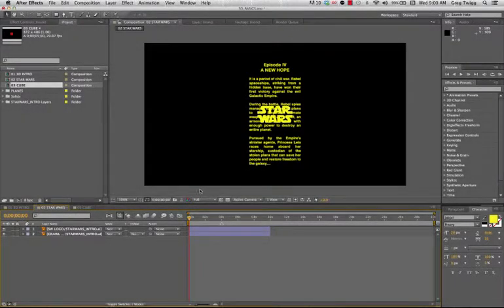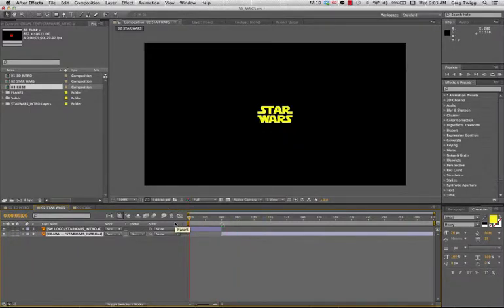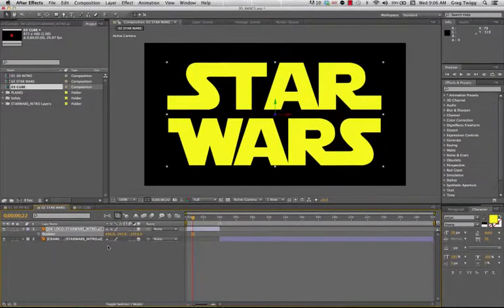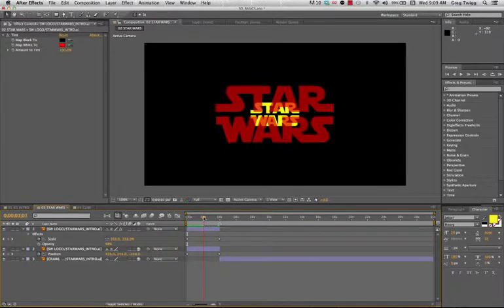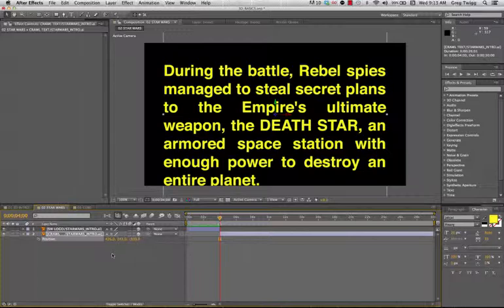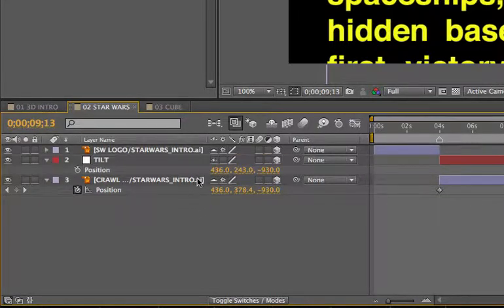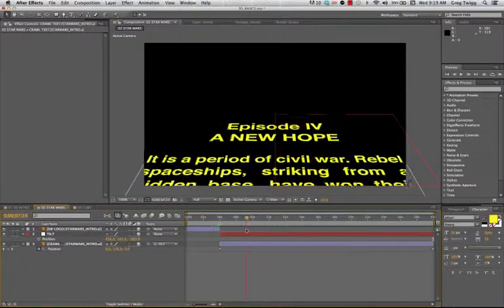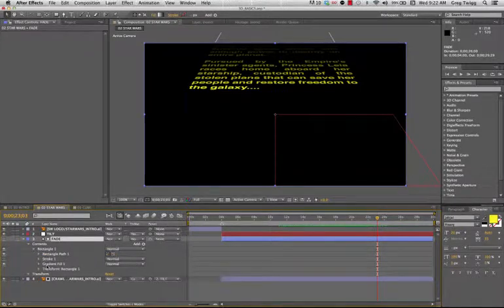3D BASICS 02